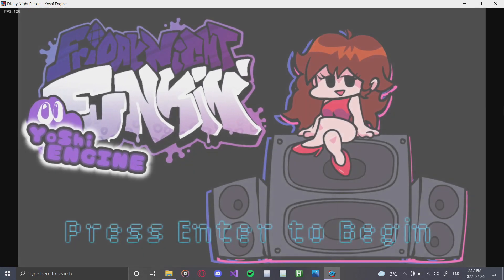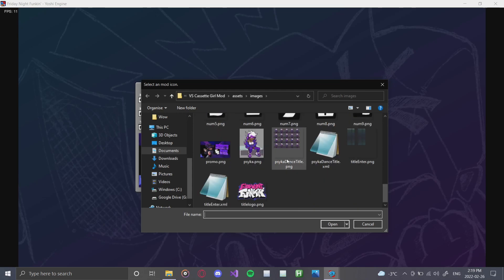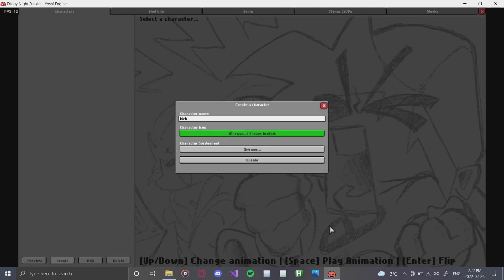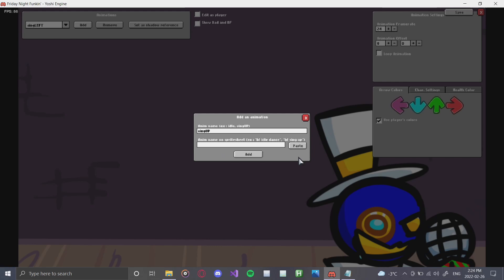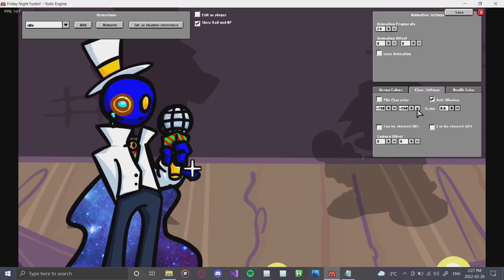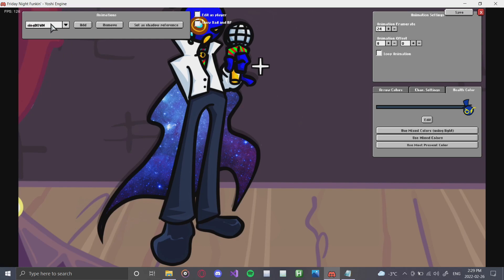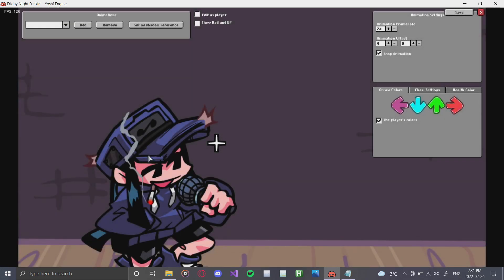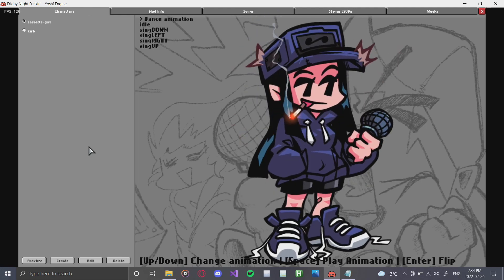Yoshi Engine Tutorial EP2 - Mods & Characters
In this tutorial, we covered creating custom mods and characters in Yoshi Engine. We also covered how to use the character editor and read XML files.